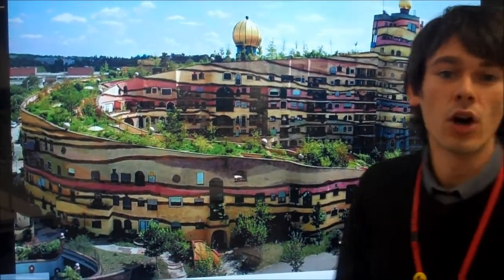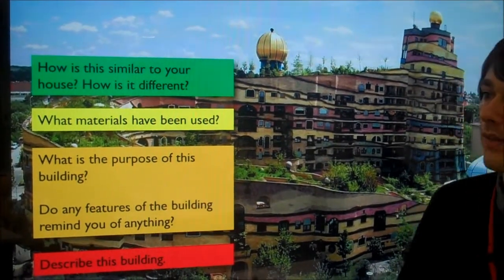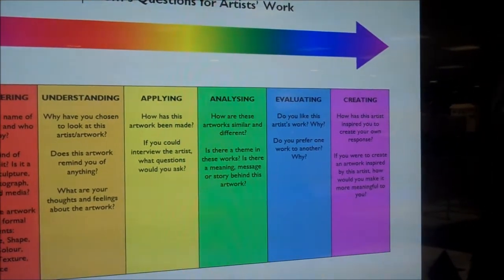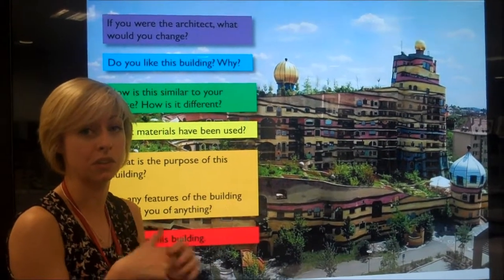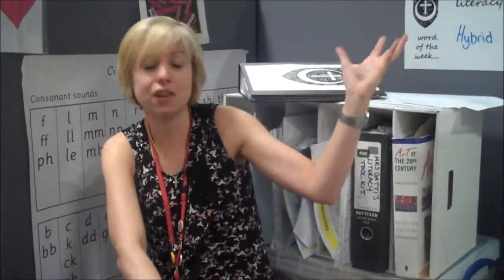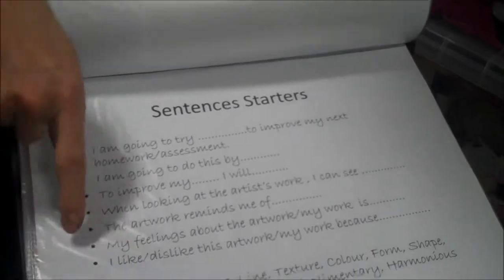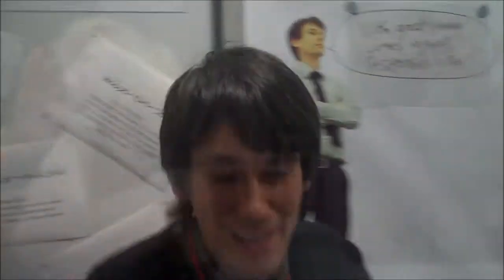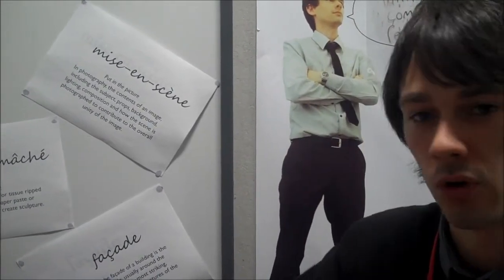literacy in art take 4 Copy